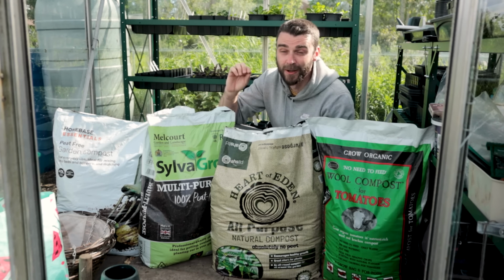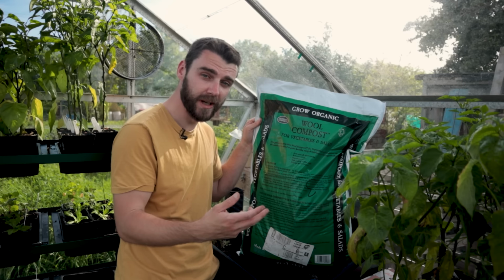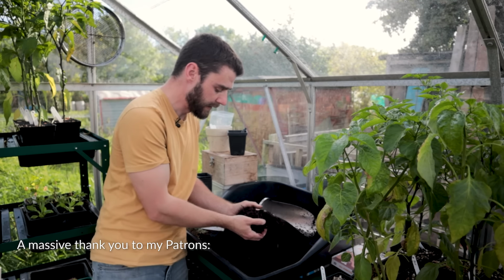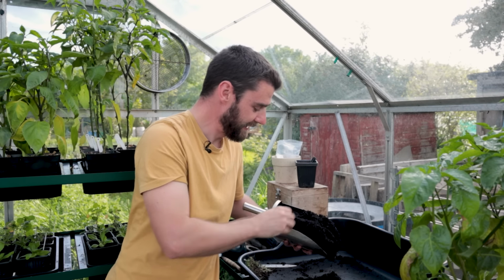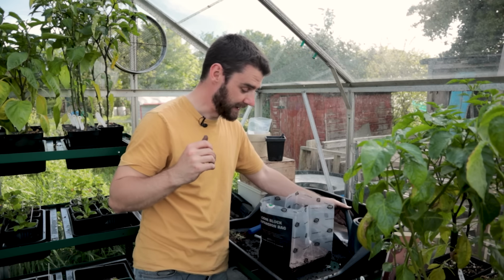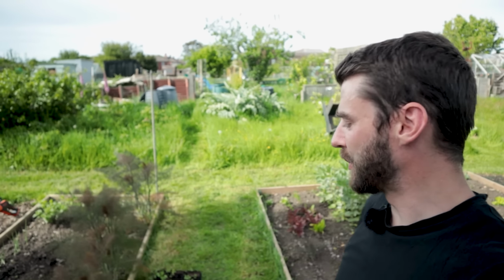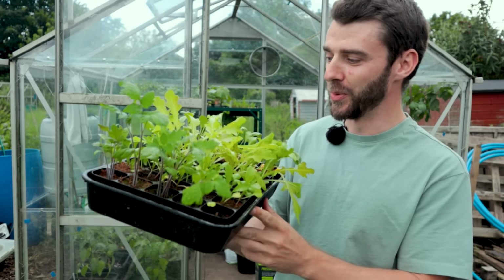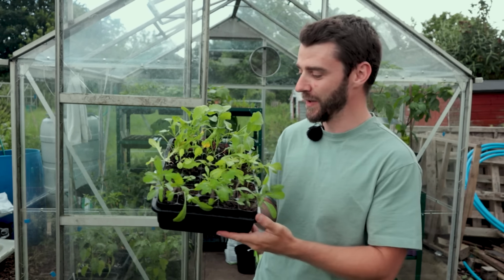I Tested 5 Peat Free Composts, The Results Surprised Me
Testing a selection of premium peat free composts! Sylvagrow, Coco & Coir, Homebase, Dalefoot & Heart of Eden.

(Not quite) Live shows!
Potty Mouth Garden Podcast uploaded every Monday at 7pm!  @pottymouthgardenclub

I'm not very regular at posting and mostly just take pictures of insects and butterflies and nice things like that

Timestamps:
00:00 - Part 1: Introduction & First Impressions
02:08 - Sylvagrow
04:05 - Dalefoot
06:51 - Heart of Eden
10:56 - Homebase
17:00 - Coco & Coir Compost
18:42 - Part 2: Results